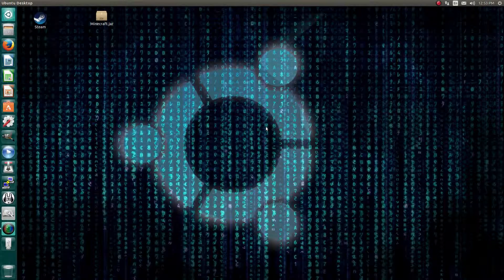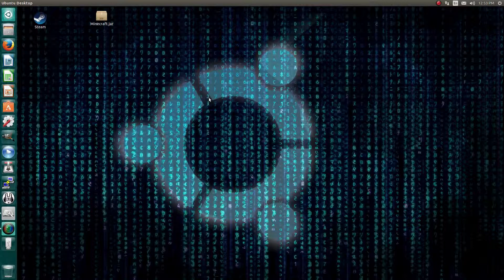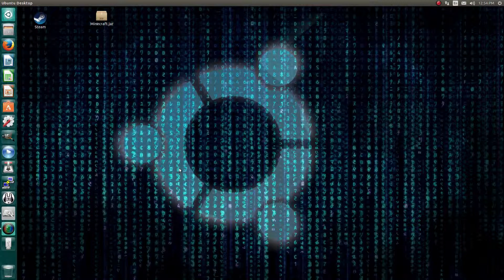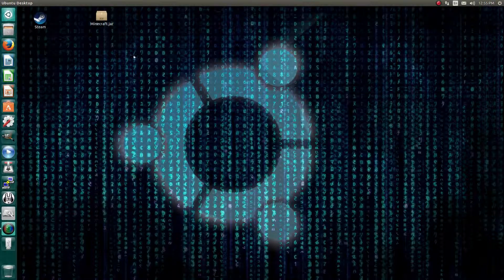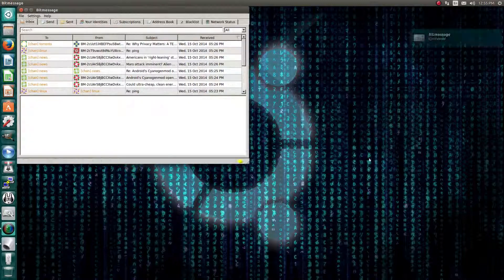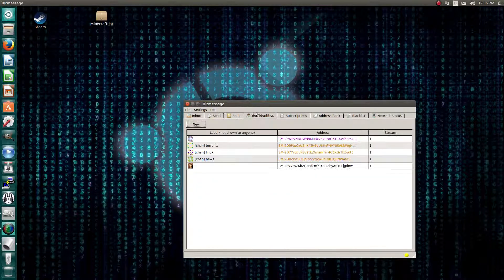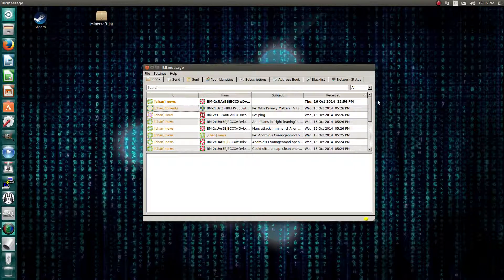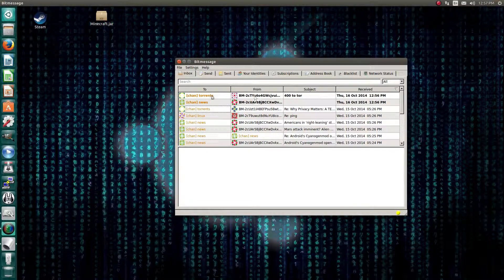should i use bitmessage or retroshare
im thinging about starting up my p2p email thing agin i was using freenet but i had some probs with it and i dont think i should be using freenet in the first place